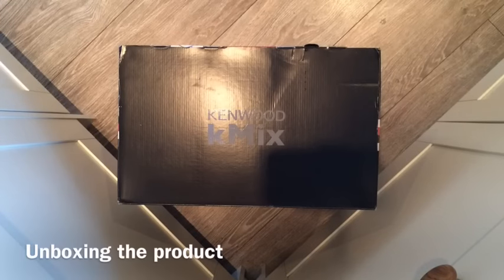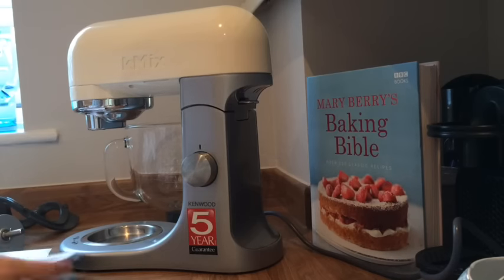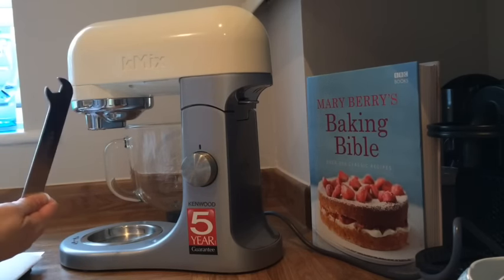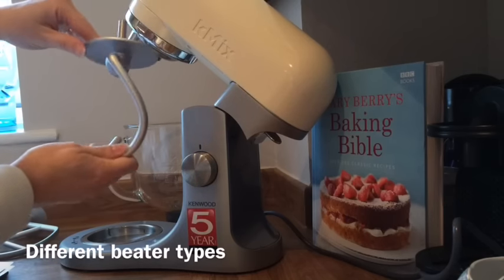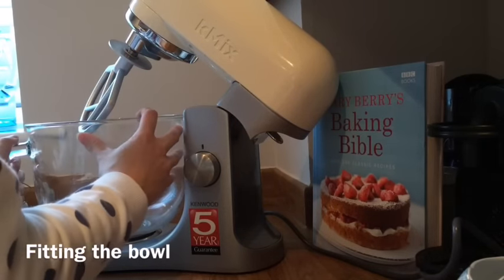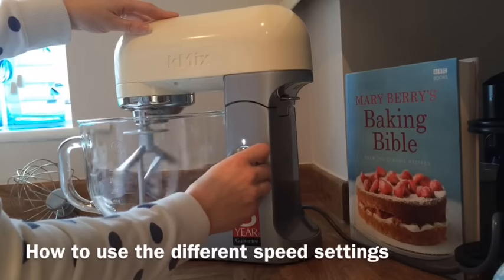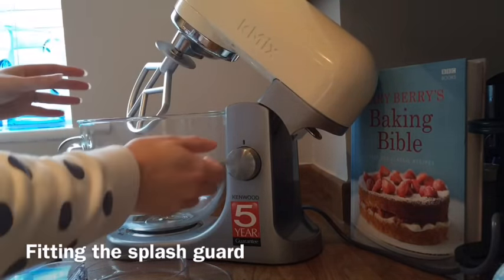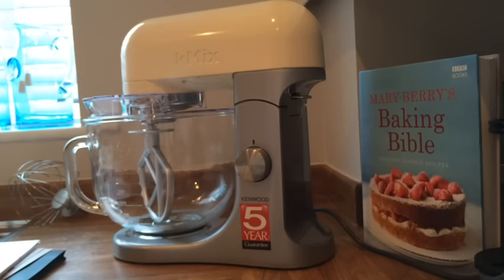KENWOOD kMix Review and Demonstration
KMX52G Stand Mixer With 5 Litre Bowl :  Unboxing, product set up, how to, demonstration and review of the KENWOOD kMix from AO.com